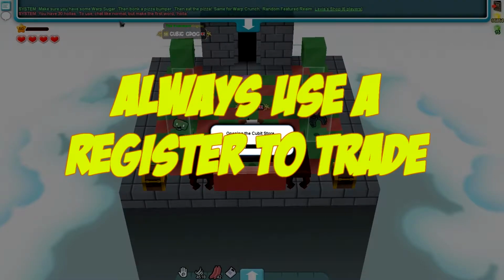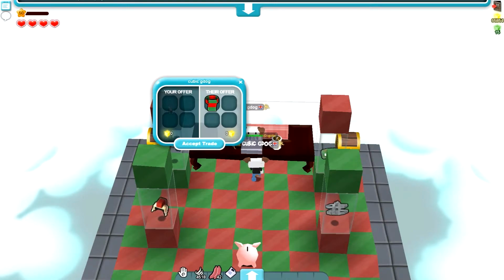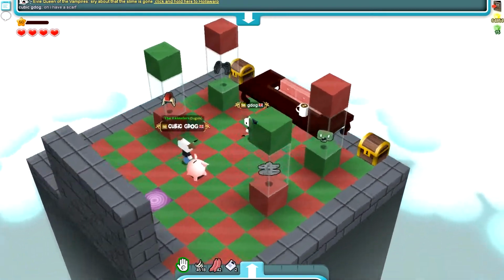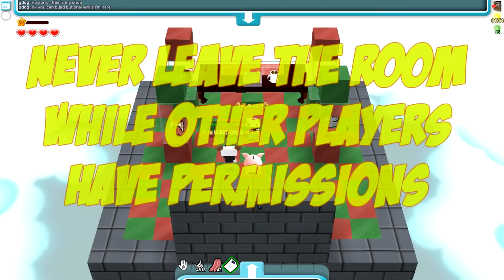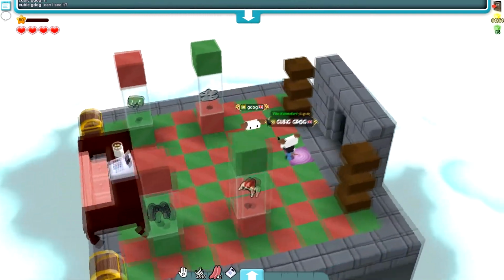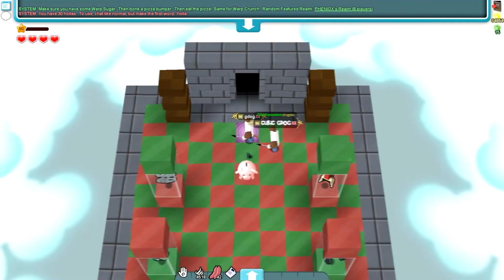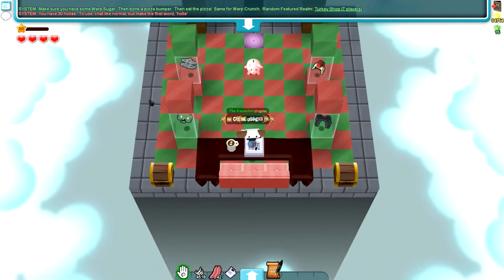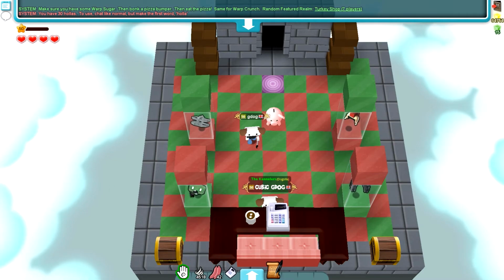How To NOT Get Scammed In Cubic Castles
Hope you enjoy - G